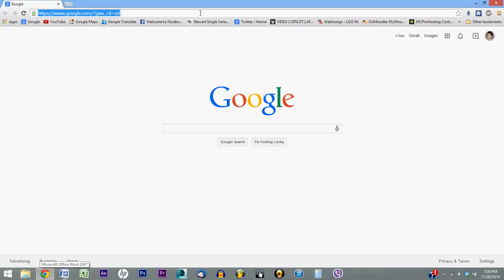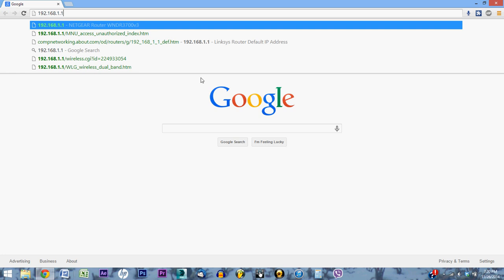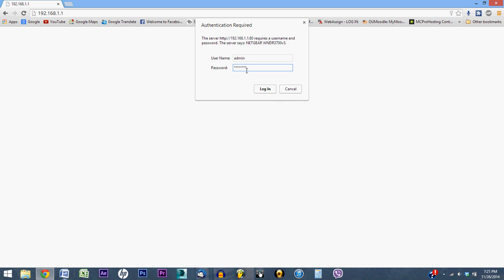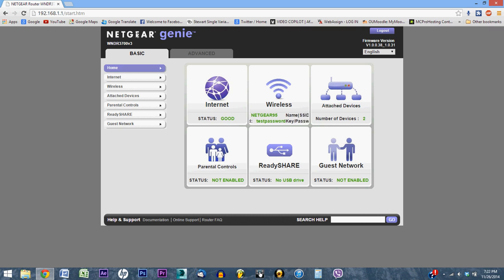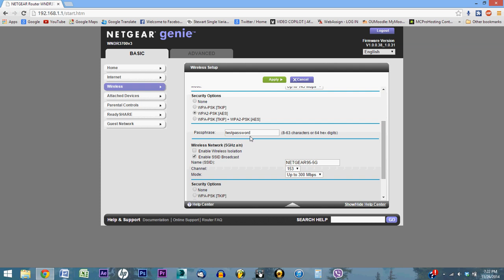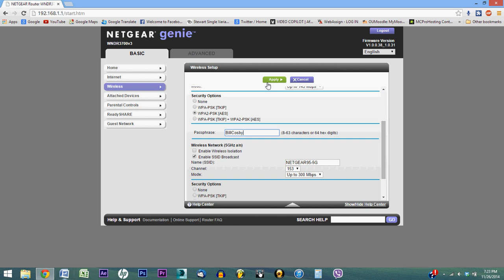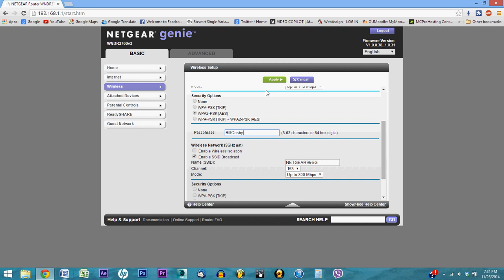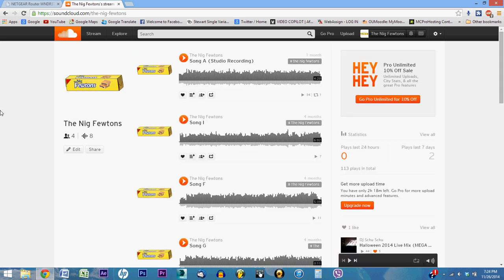How to Change your WiFi Password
Hello, everybody, my name is Joe! This is a quick tutorial on how to change your wifi password. Its quite simple, and it's very useful.